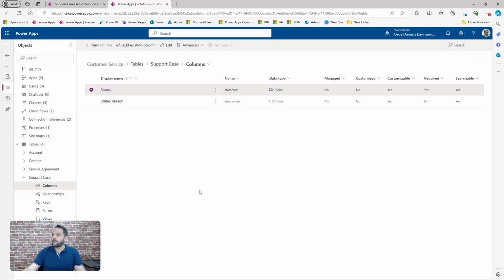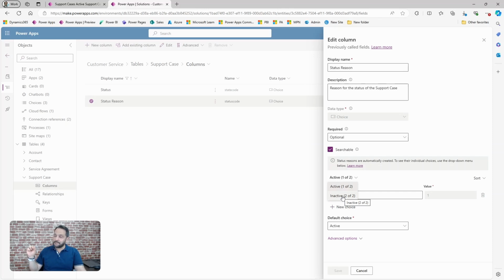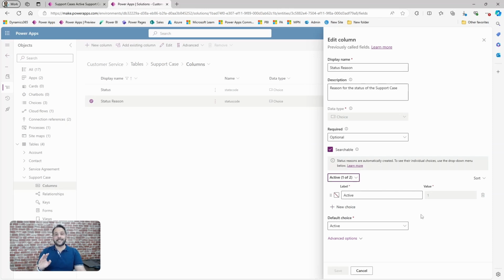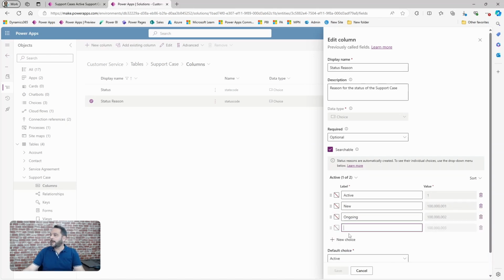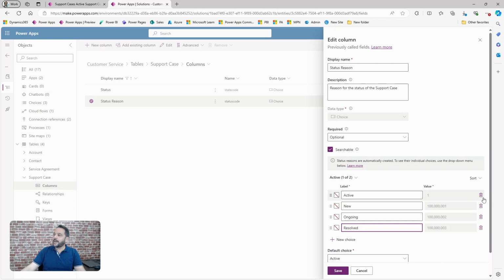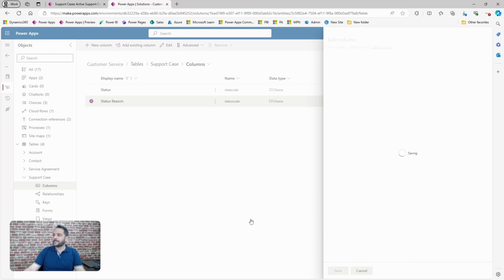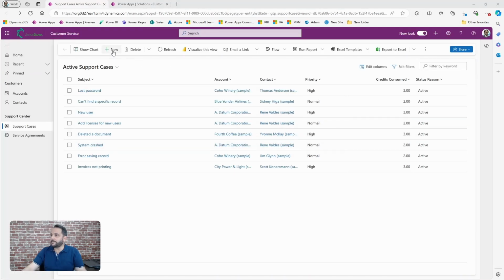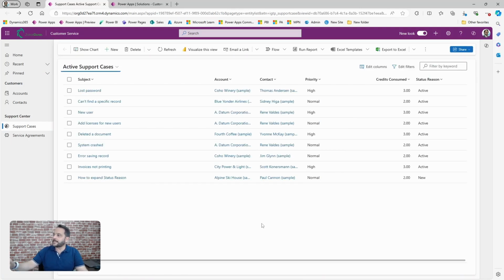Power Apps & Dynamics 365 - Add New Choices To The Status Of Records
This video shows you how to create new choice for the status reason if your Dynamics 365 or Power Apps records in Dataverse.

MEOOOOOOOW!